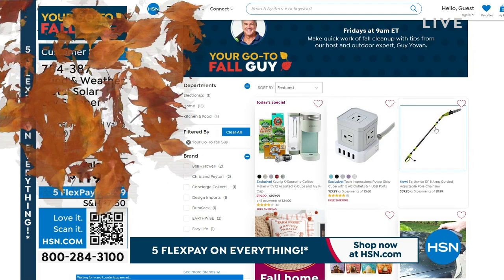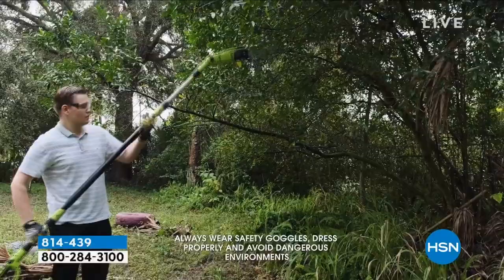HSN | AT Home 09.02.2022 - 09 AM